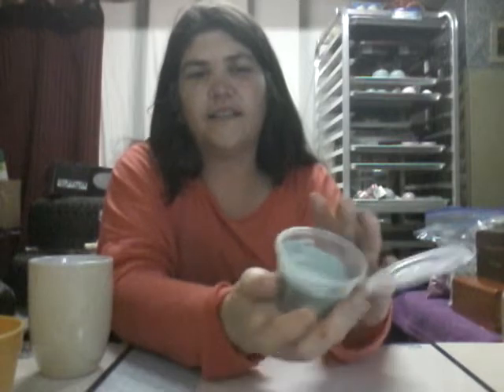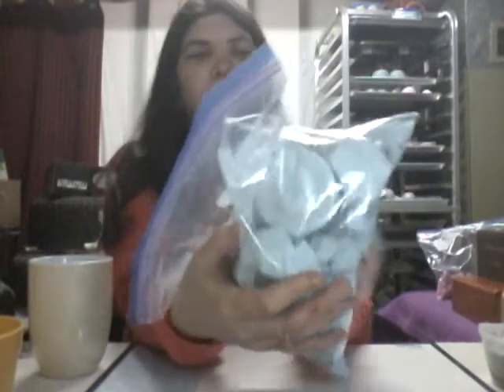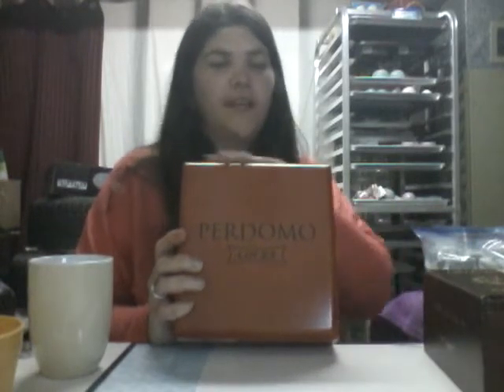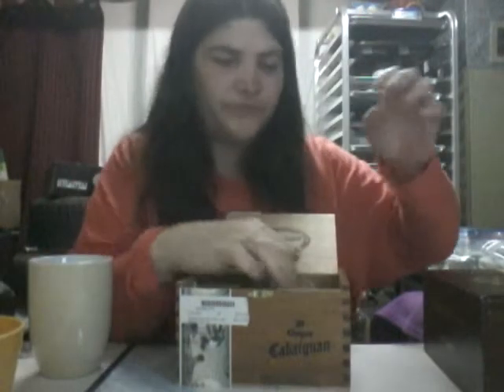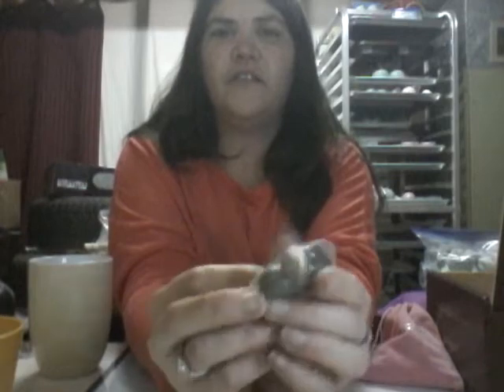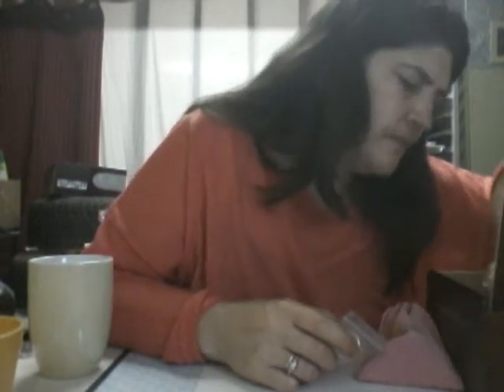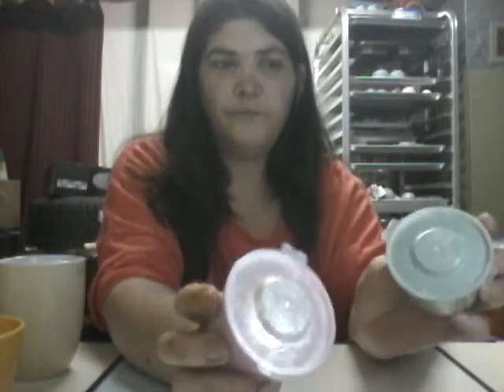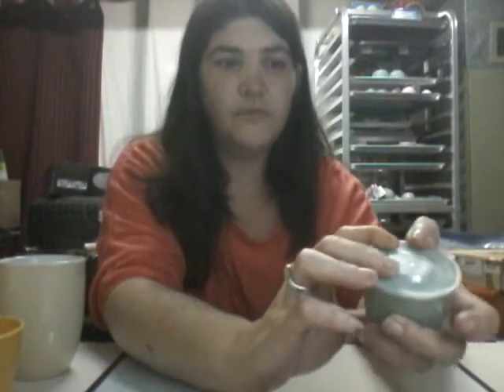Hey guys! It's been a while, just checking in and a wee bit of an update